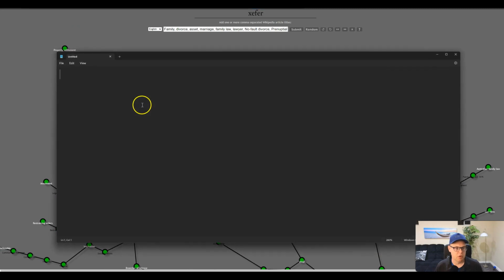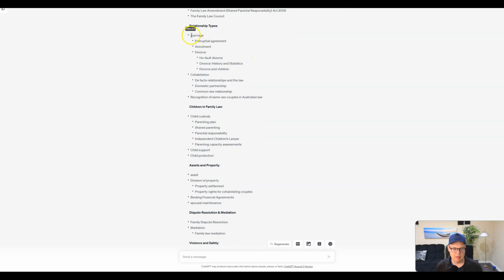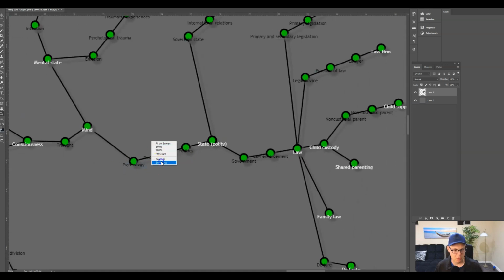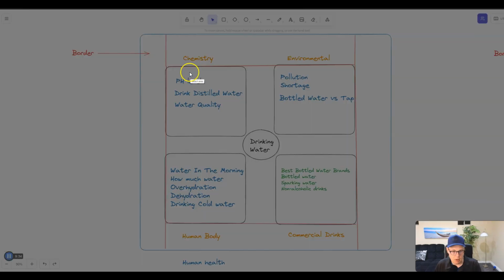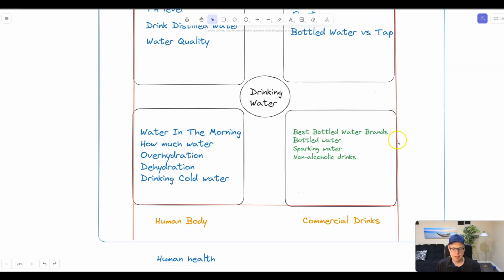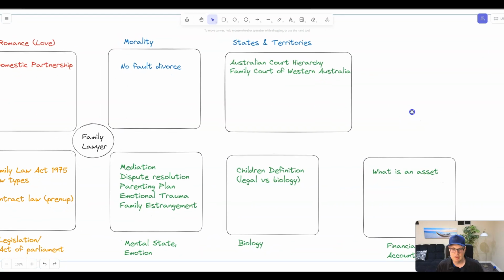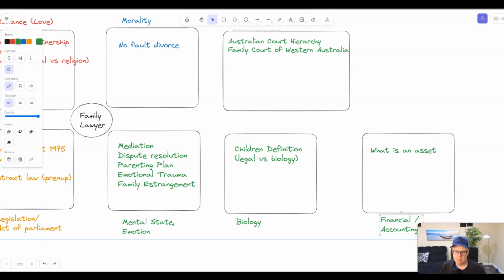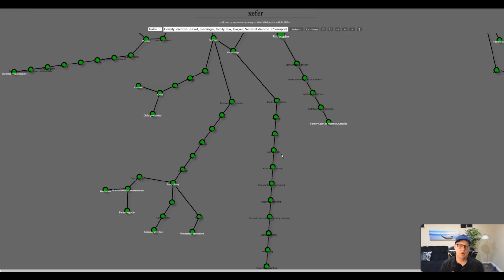Topical Maps: SEO & Topical Authority Course L4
In this video you learn how to create a graph view for your topical map.

You will see how to reach topical authority, by covering topics that are and important part of Google's Knowledge graph.